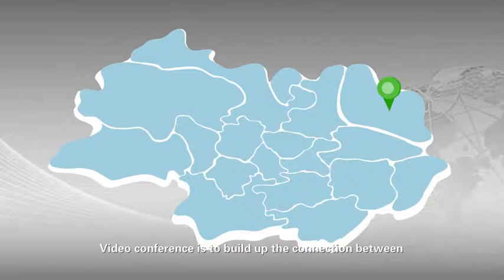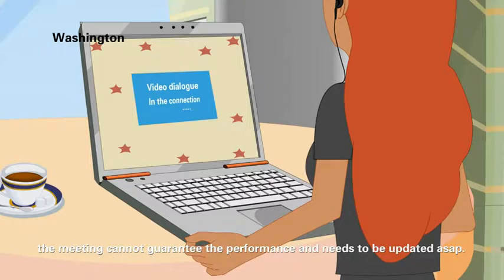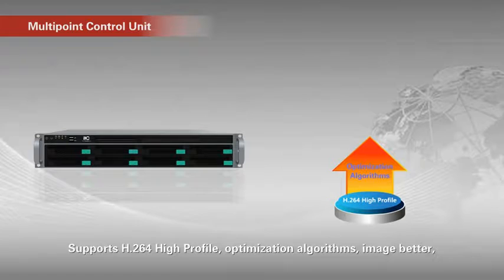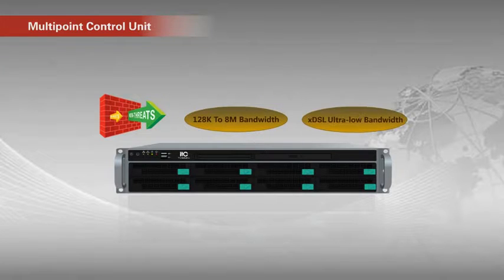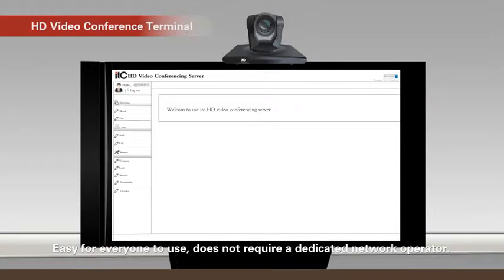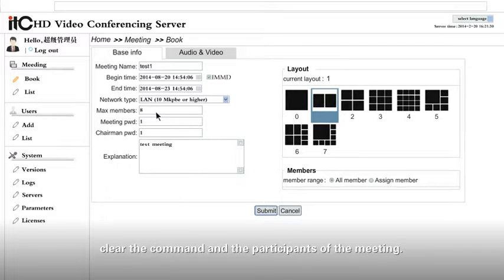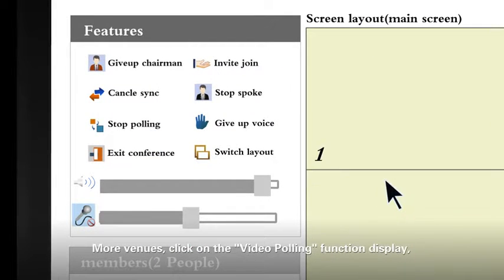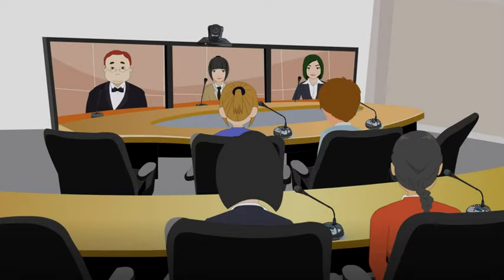HD video conference system product Instruction